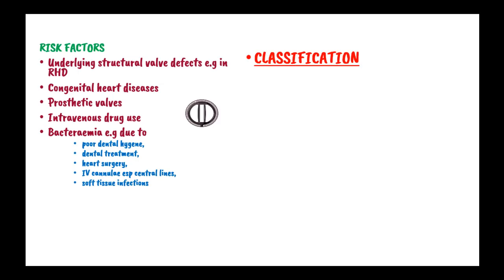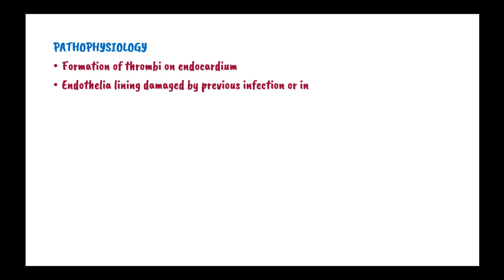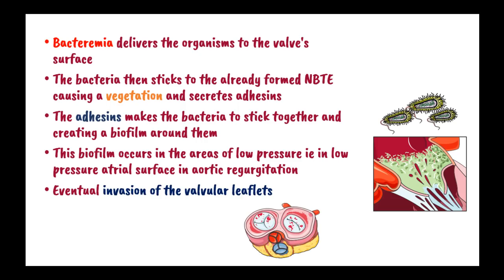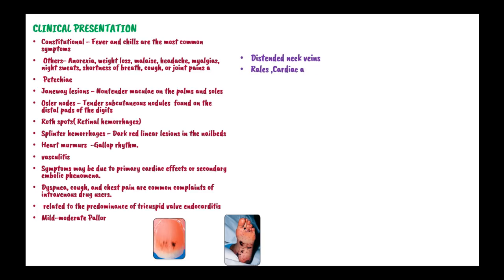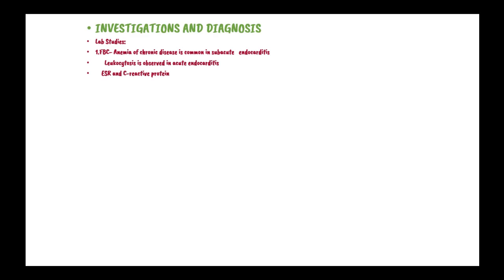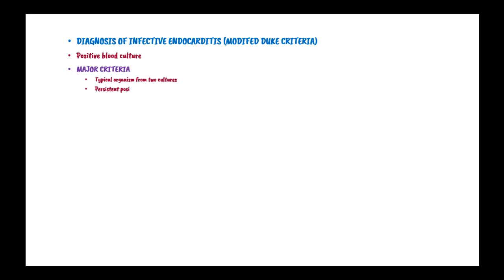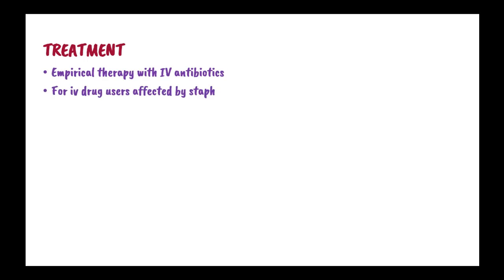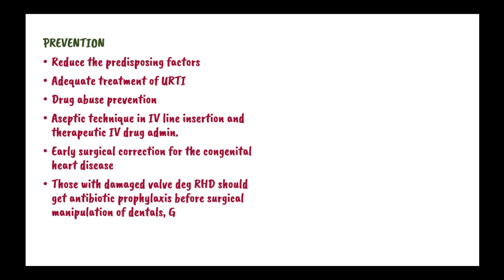Endocarditis : causes, symptoms, pathophysiology, diagnosis and treatment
Endocarditis (infective endocarditis) is an inflammation of the inner layer of the heart, the endocardium.
It usually involves the heart valves.

Other structures that may be involved include the interventricular septum, the chordae tendineae, the mural endocardium, or the surfaces of intracardiac devices.
Endocarditis is characterized by lesions, known as vegetations, which is a mass of platelets, fibrin, microcolonies of microorganisms, and scant inflammatory cells.
In the subacute form of infective endocarditis, the vegetation may also include a center of granulomatous tissue, which may fibrose or calcify.

There are several ways to classify endocarditis.
 The simplest classification is based on cause: either infective or non-infective, depending on whether a microorganism is the source of the inflammation or not. Regardless, the diagnosis of endocarditis is based on clinical features, investigations such as an echocardiogram, and blood cultures demonstrating the presence of endocarditis-causing microorganisms.
 Signs and symptoms include fever, chills, sweating, malaise, weakness, anorexia, weight loss, splenomegaly, flu-like feeling, cardiac murmur, heart failure, petechia of anterior trunk, Janeway's lesions,
Infective endocarditis is an infection of the inner surface of the heart, usually the valves.
 Symptoms may include fever, small areas of bleeding into the skin, heart murmur, feeling tired, and low red blood cells.
 Complications may include valvular insufficiency, heart failure, stroke, and kidney failure.

The cause is typically a bacterial infection and less commonly a fungal infection.
 Risk factors include valvular heart disease including rheumatic disease, congenital heart disease, artificial valves, hemodialysis, intravenous drug use, and electronic pacemakers.
 The bacterial most commonly involved are streptococci or staphylococci.
Diagnosis is suspected based on symptoms and supported by blood cultures or ultrasound.